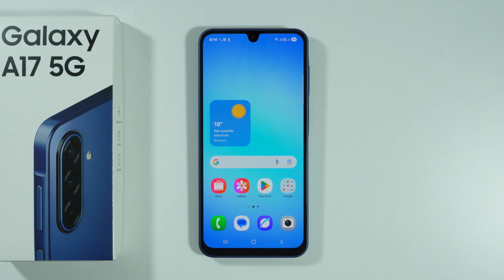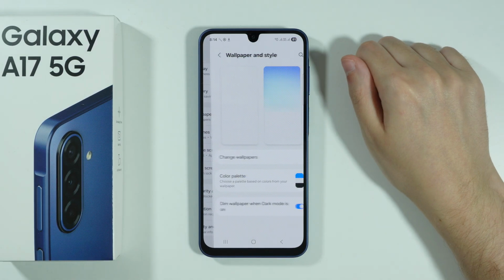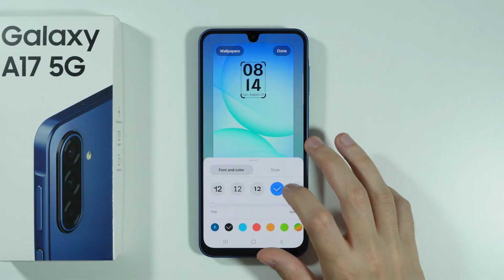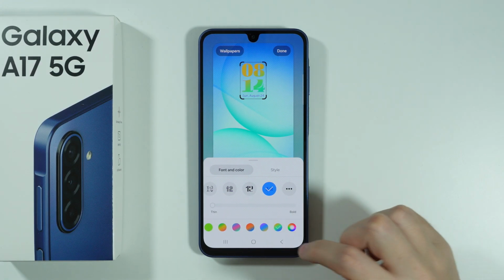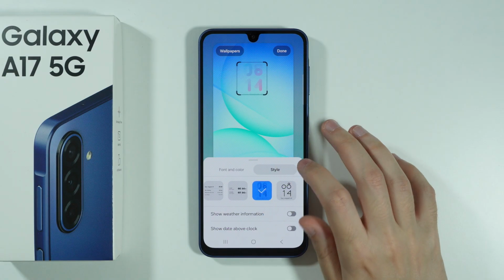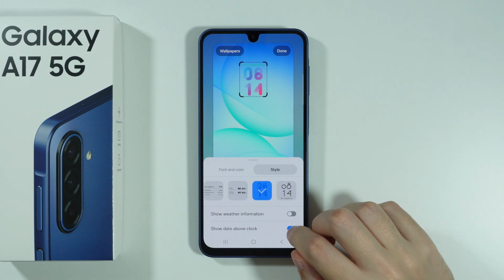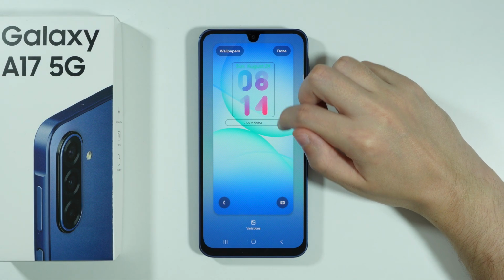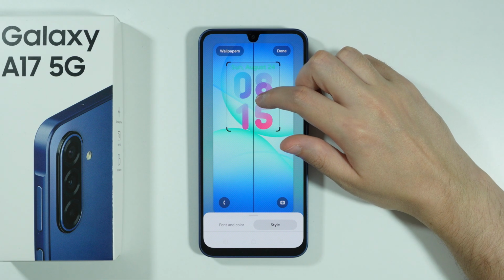Samsung Galaxy A17: How to Change Lock Screen Clock (Font, Color, Size, Style)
Learn how to change the lock screen clock on your Samsung Galaxy A17 by adjusting its font, color, size, and style. This tutorial guides you through the settings to fully customize the appearance of your clock on the always-on display and lock screen. We show you all the available customization options to match your personal preference and improve visibility. Personalize your device's look by creating a unique lock screen clock that suits your style.